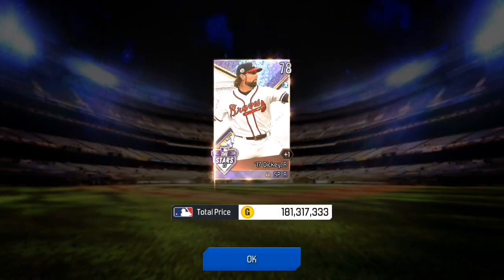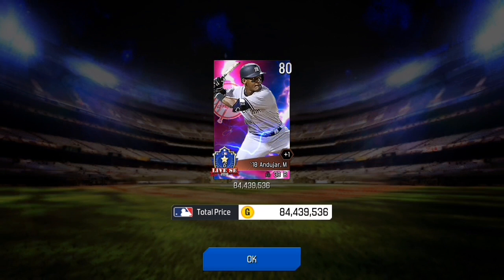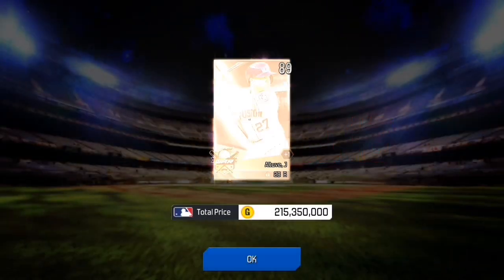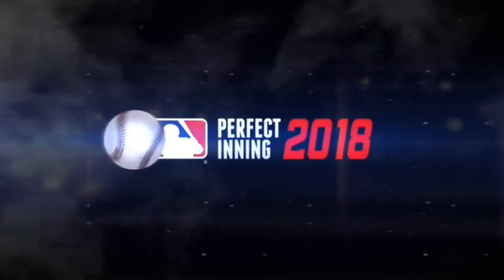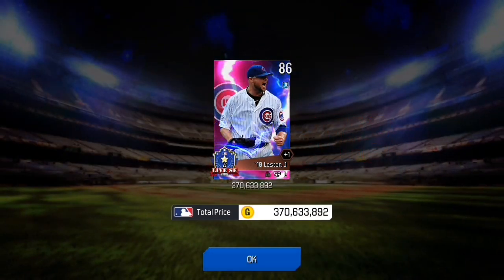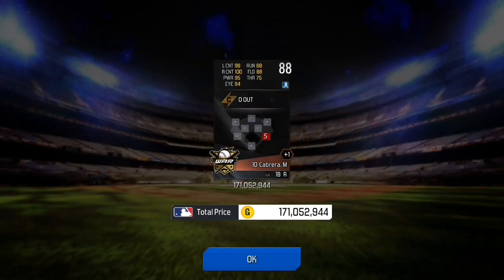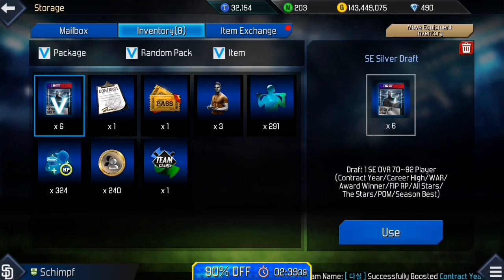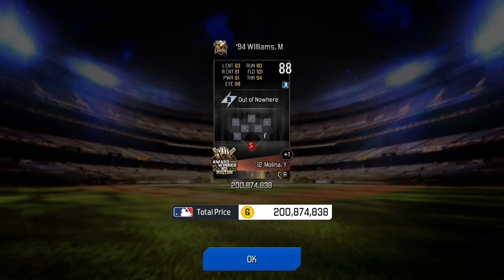OPENING LIVE SE DRAFTS l MLB PI 18 PACK OPENING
Also, I have a twitter!
The Schimpf Plays@SchimpfThe